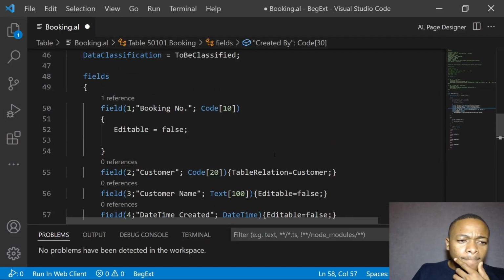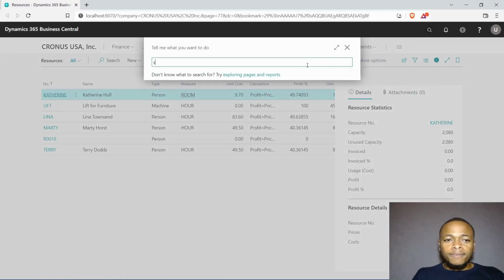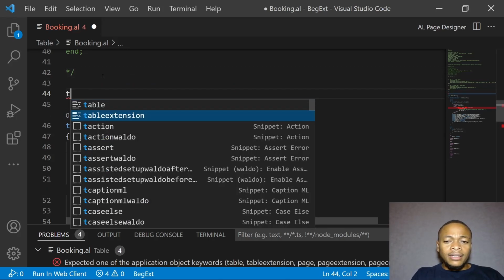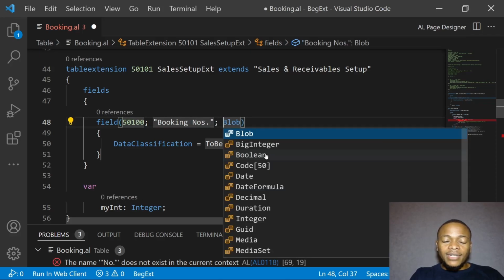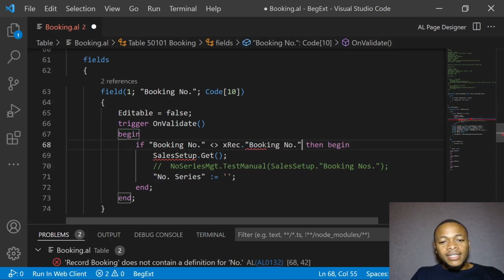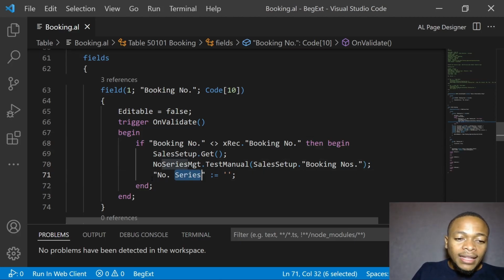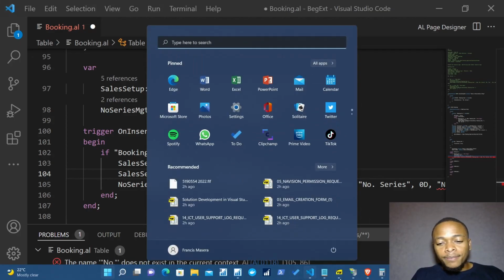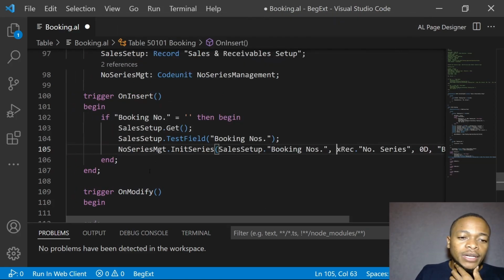Create a No. Series in your custom table.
This is a snippet of video to enable us focus on adding the no series to our custom table.

The link to the code is